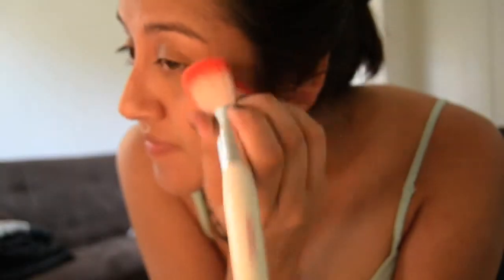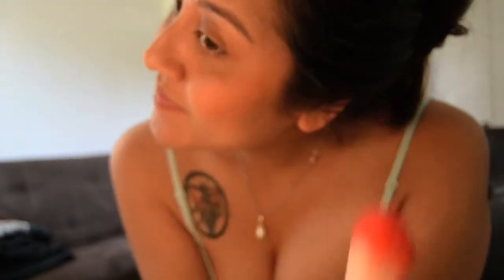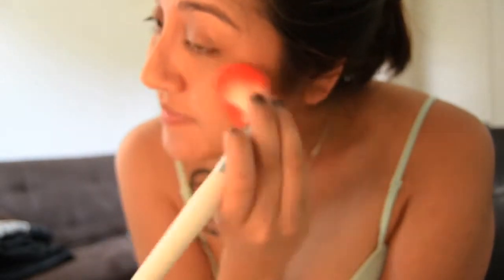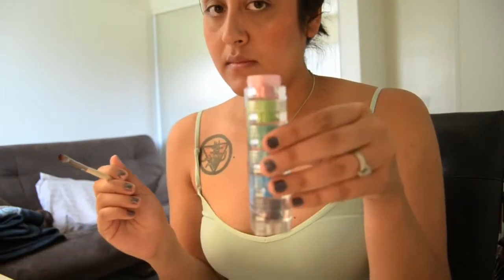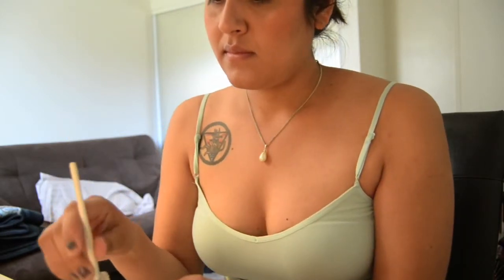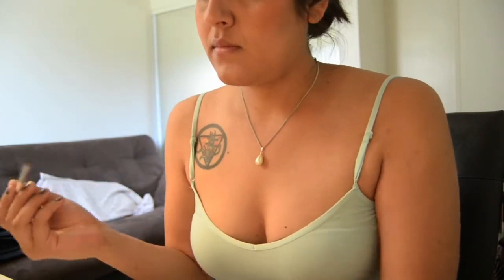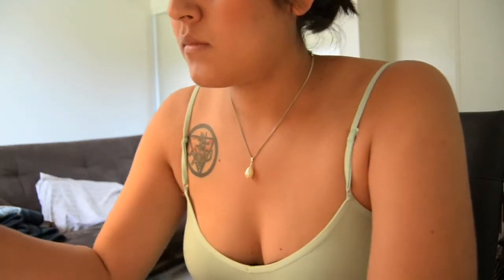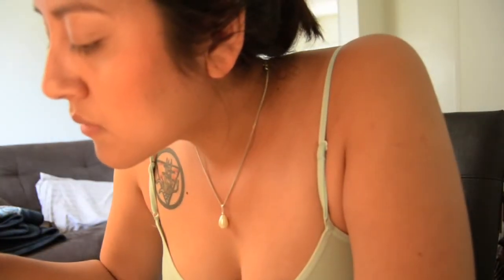Mica Beauty Mermaid Summer Tutorial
An iridescent summer look using Mica Beauty products. This tutorial is for people who are new to mineral make-up.

Product Descriptions:

Primer: Mica Beauty

Foundation: Cappuccino

Blush: Desert Dusk

Shimmer Powders: 2&3 in the color stack, Ultraviolet, Vibrance, Bronce, Striptease

I N S T A G R A M: themoonandtheuniverse

cirquedeface@gmail[DOT]com